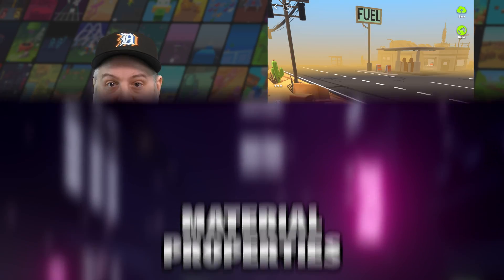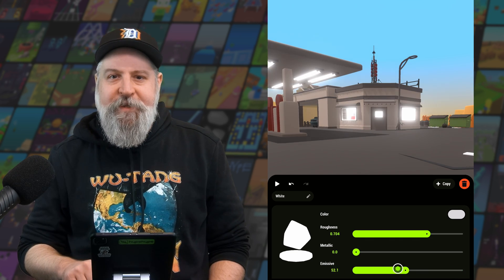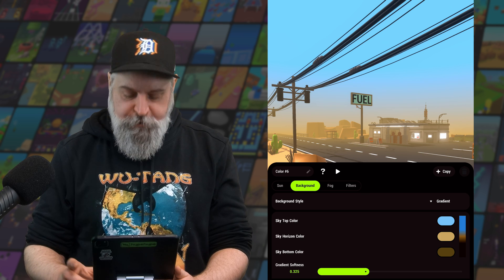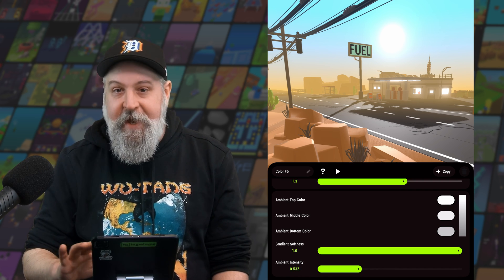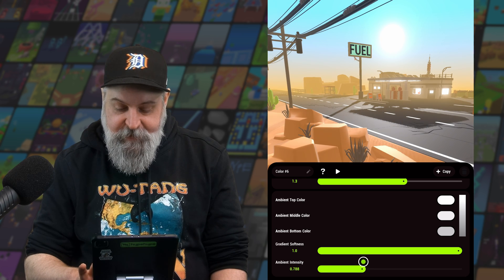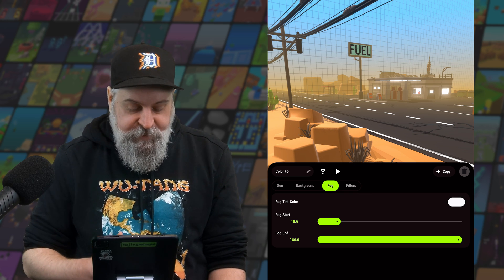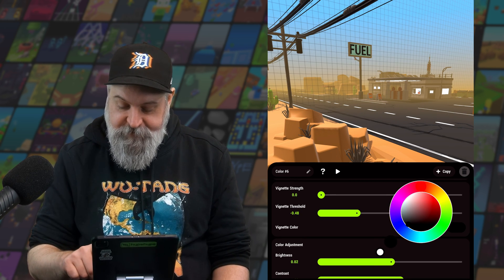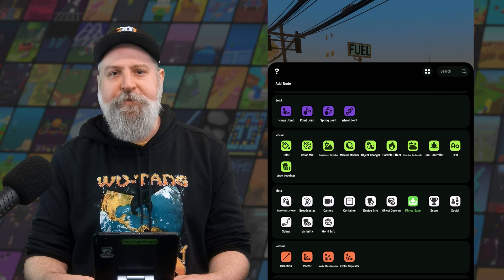Editing Visual Materials and Styles | HypeHype Editor Tutorial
This tutorial goes into detail on how to edit visual materials and styles.

Video chapters:
00:00 Intro
00:09 Material properties
01:35 Visual Styles
06:58 Outro
07:31 Bloopers